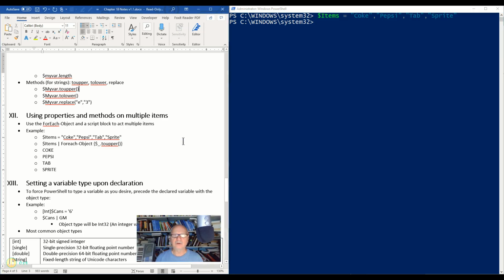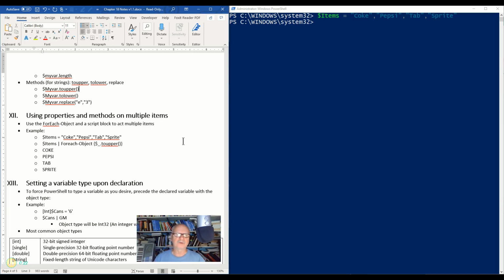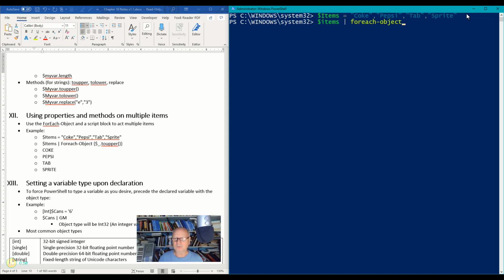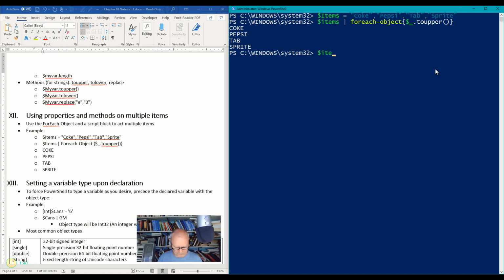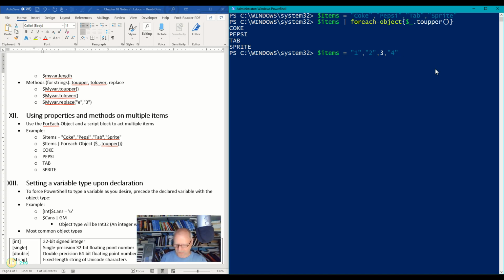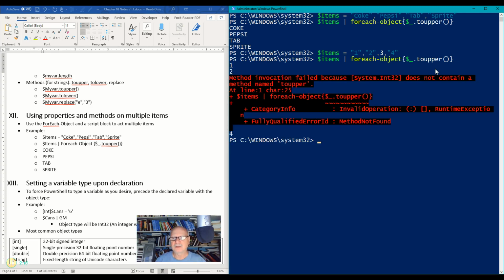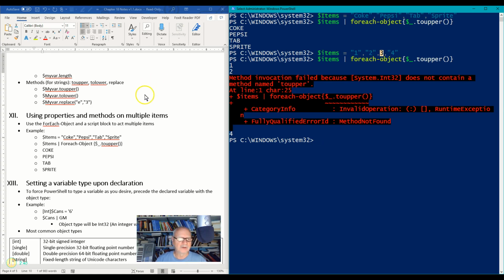PowerShell Foreach-object command with script block (Intro to PowerShell series video 13-16)